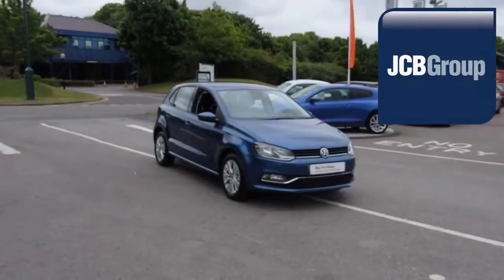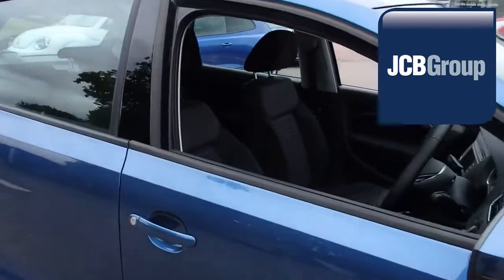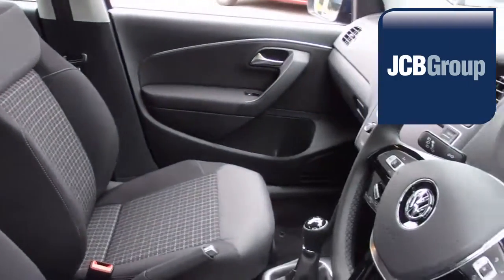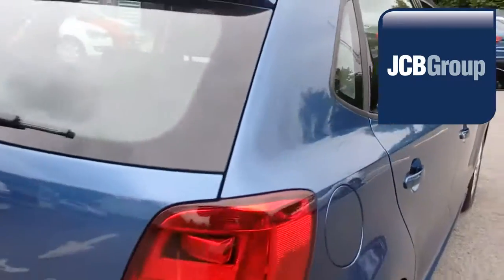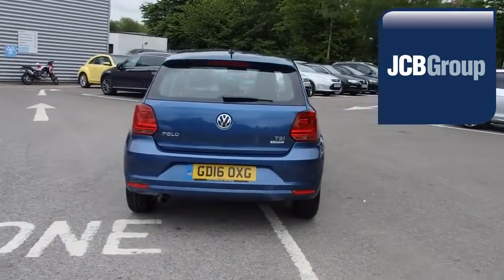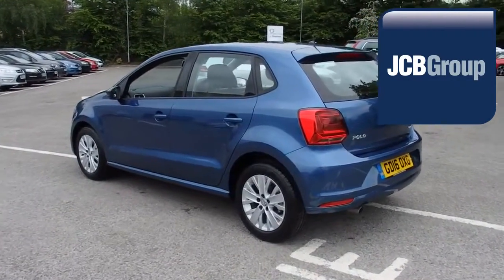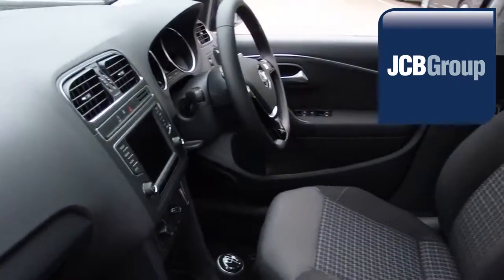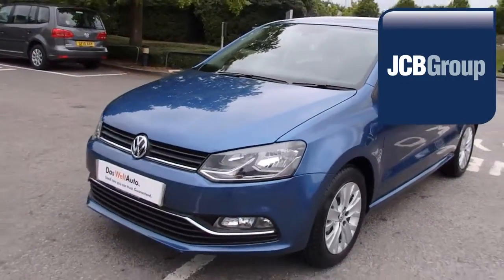gd16oxg Volkswagen Polo 1.2 TSI SE (90 PS) BMT 5-Dr 1.2l JCB VW MEDWAY